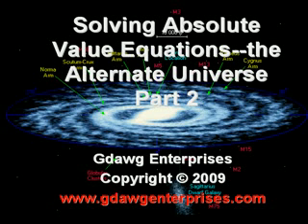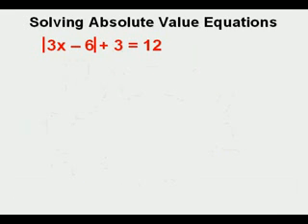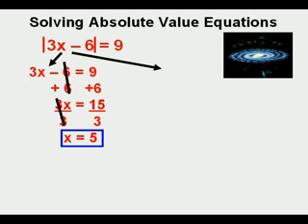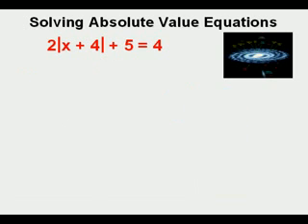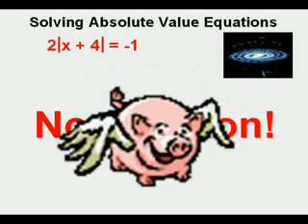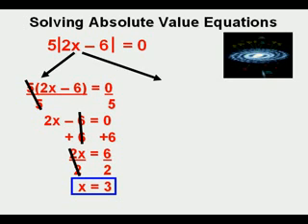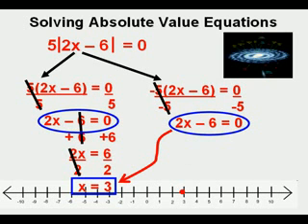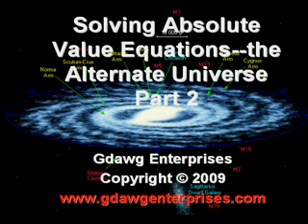Solving Absolute Values Equations Part 2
Solving absolute value equations with one unknown is demonstrated.  This is part 2 a few slightly more advanced problems.  The alternate universe theme has to do with splitting the absolute value equation into two parts which would then have most likely two solutions if any.  If you are new to this type of equation please view part 1 first.